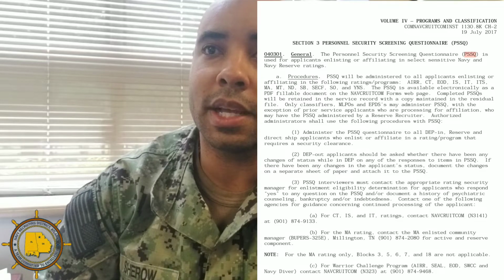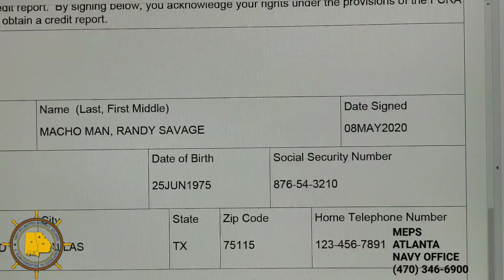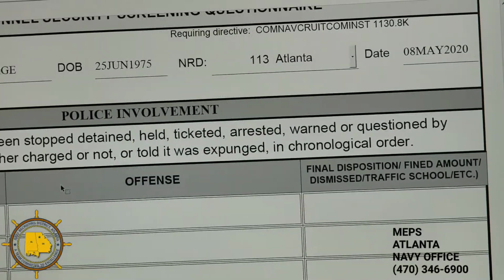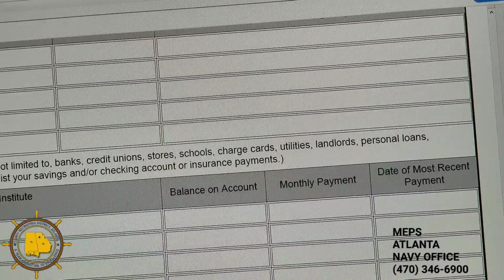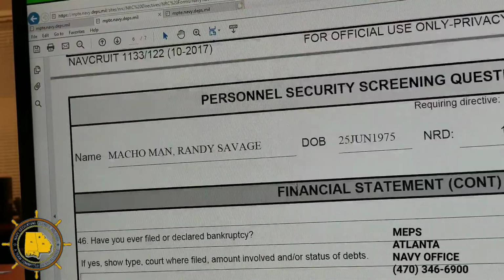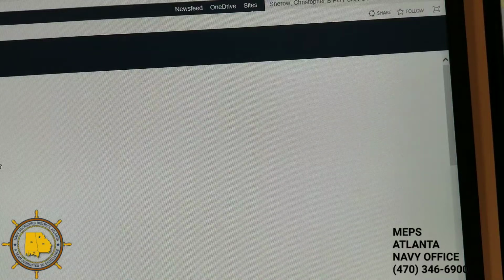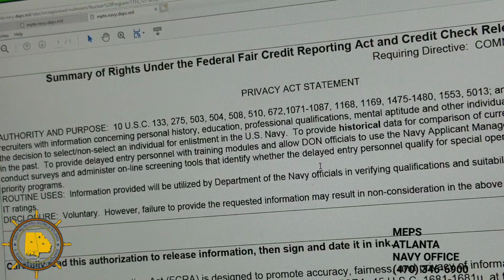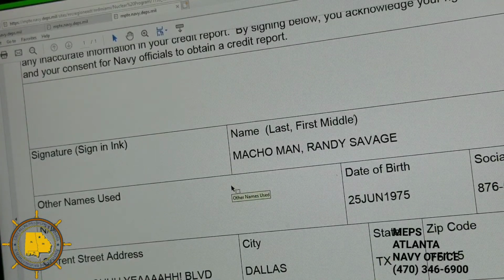IDW SCREENING KITS, PSSQ &, CREDIT CHECK CONSENT FORMS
Demonstrates the process in prepping PSSQ's and, IDW packages for Intel rate reclasses. Also shows rates that require PSSQ.

Form Numbers:
☆1133/122 [PSSQ Pesonnel Security Screening Questionaire]
☆1133/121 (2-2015) [Fair Credit Check Consent]